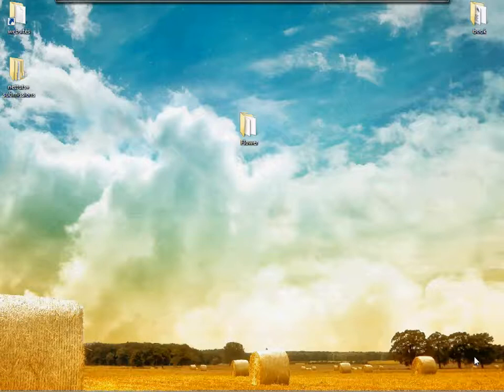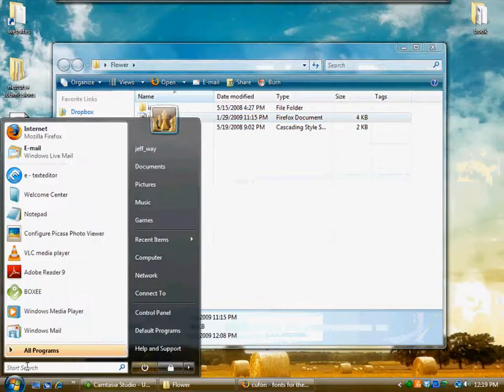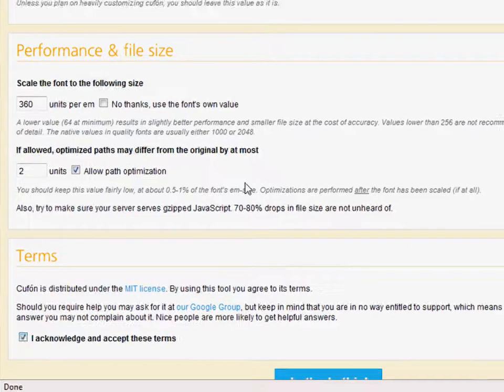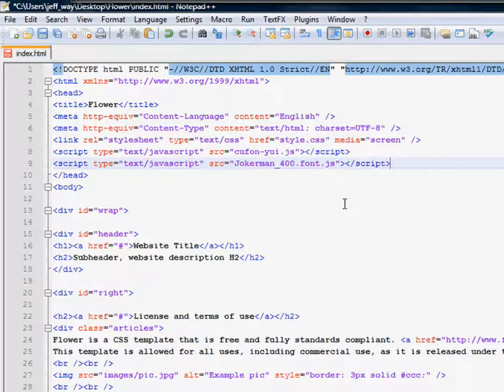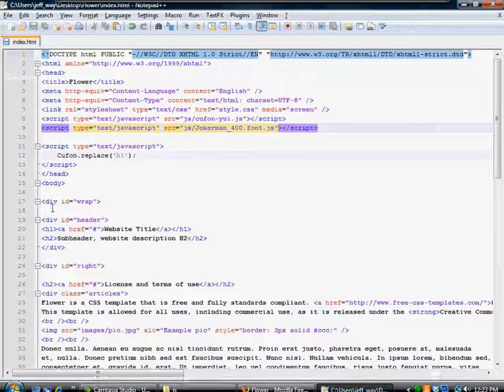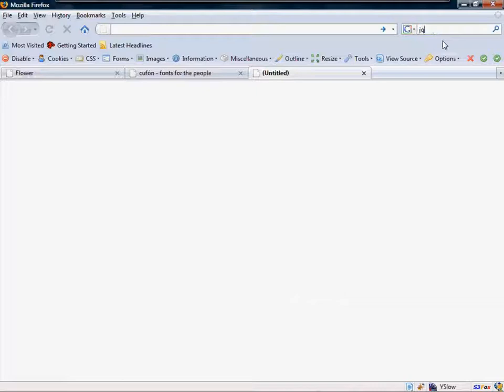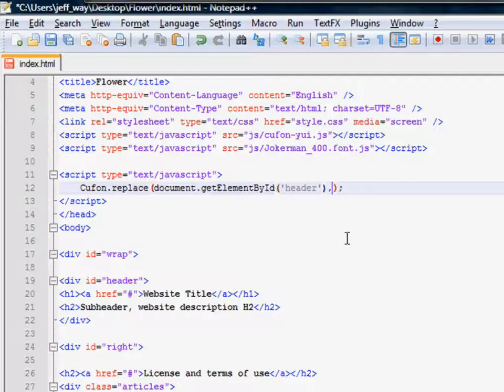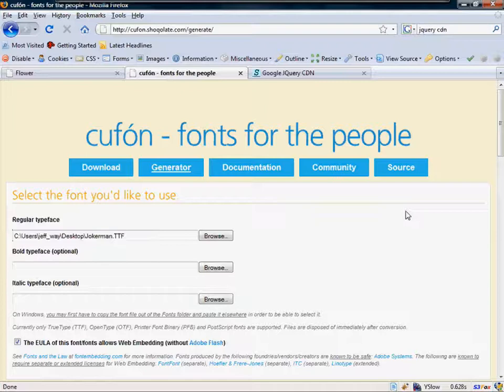The Easiest Way to Use Any Font You Wish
CSS 3 is on the horizon, and most developers are getting excited. Thanks to the latest browser updates, developers can begin working with these new font properties - such as @font-face. Unfortunately, these features are limited to a tiny fraction of the overall userbase. At least for the next couple of years, we'll need to continue utilizing the Flash and Javascript alternatives when using fonts.

Luckily, a new contender, Cufon, has made the process unbelievably simple. In just a few minutes, I'll demonstrate how to use any font you wish in your web applications. Excited?